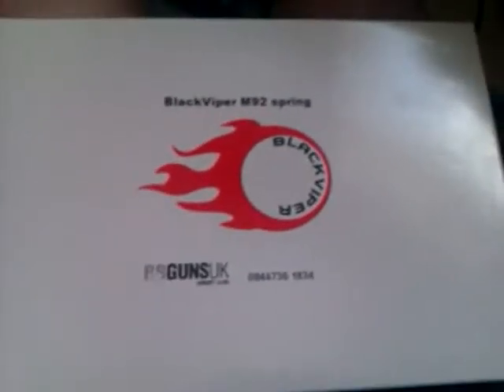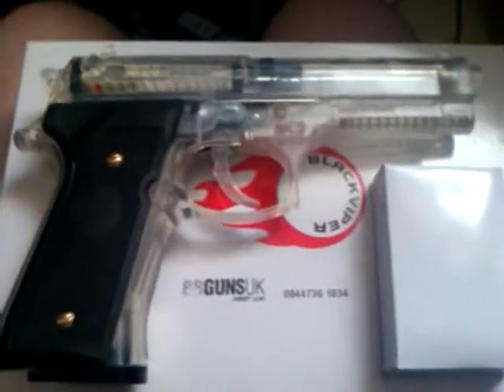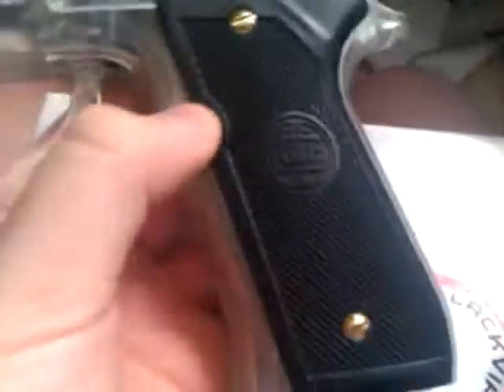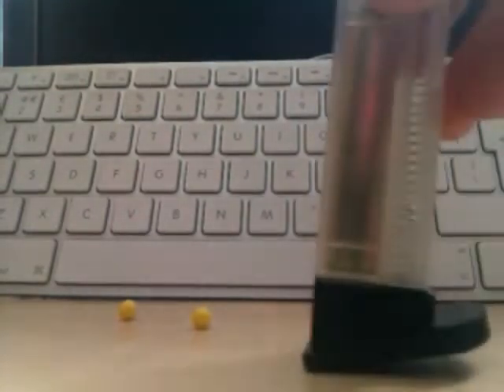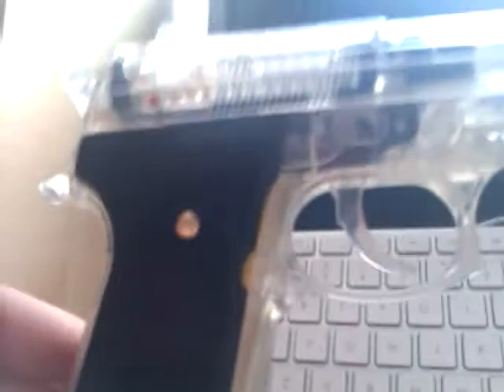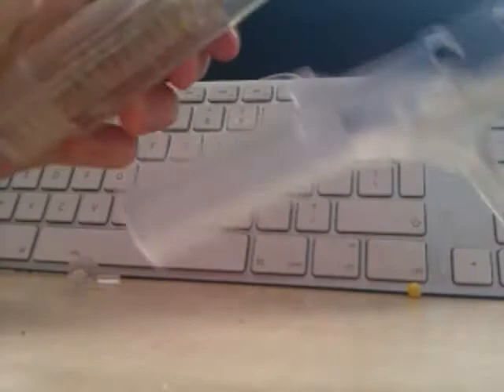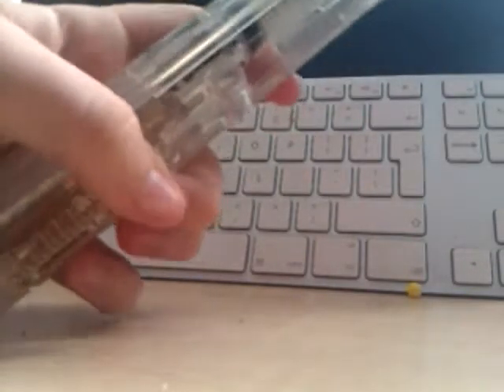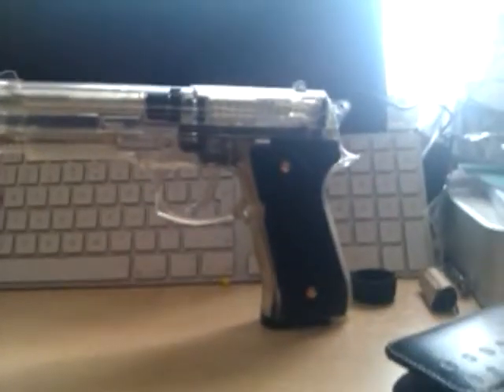| BlackViper M92 | Review & Shooting | [PT 1] |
This is part 1 of 2 of my review of my BlackViper M92